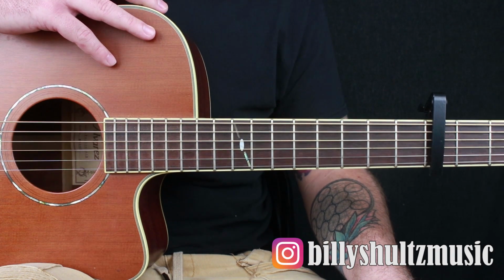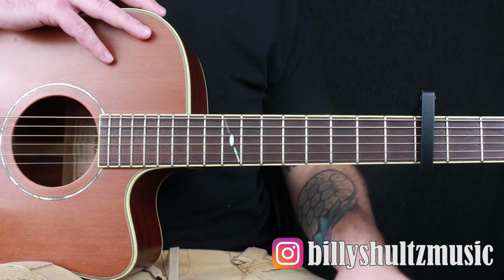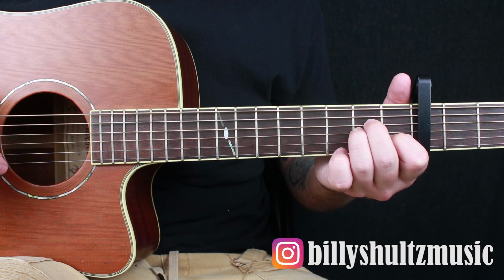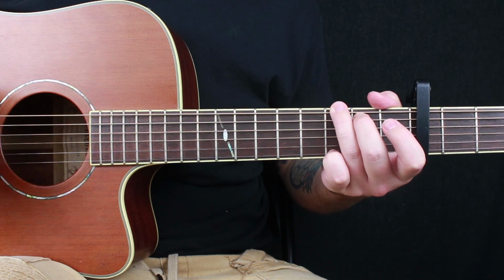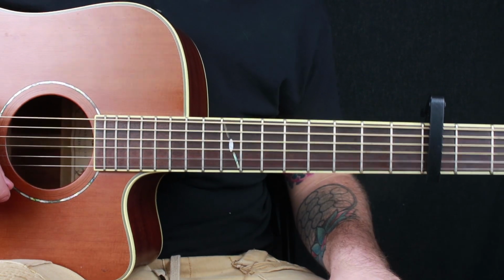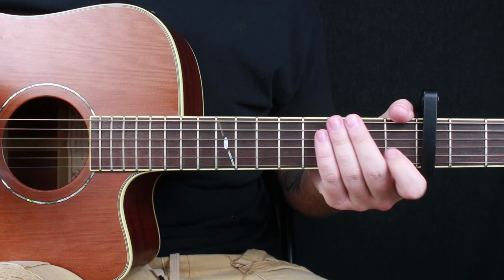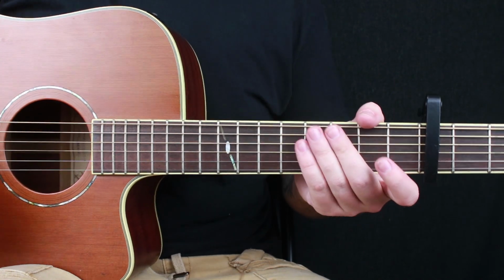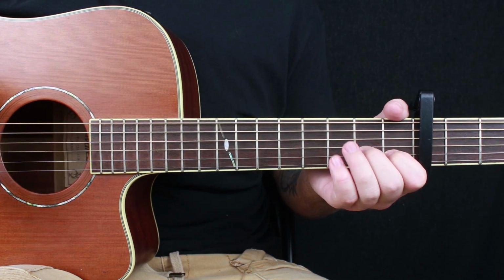How to Play "Never" by XXXTentacion on Guitar for Beginners *EASY*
DESCRIPTION

This is a beginner guitar tutorial for how to play "Never" by XXXTentacion on the acoustic guitar. This song is in standard tuning and uses a capo on the 4th fret. This song uses the chords A minor, C major, F major and G major. If you have any further questions just leave them here or shoot me an email and I'll get back to you as soon as possible. Happy playing!

Soundcloud.com/underdogahimsa

HASTAGS